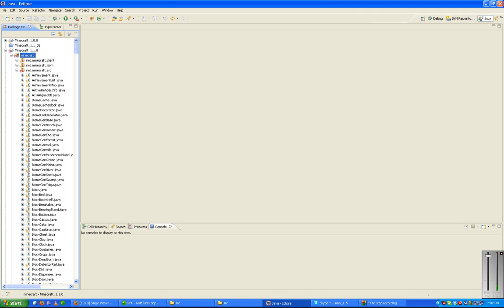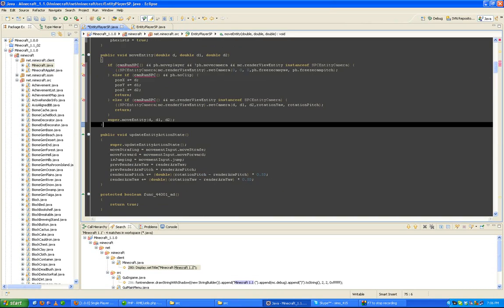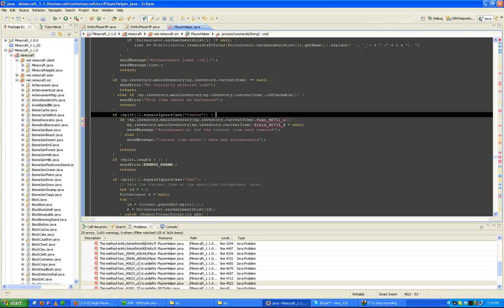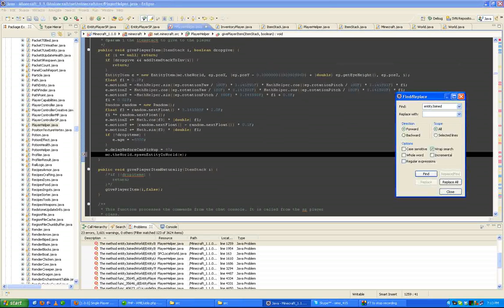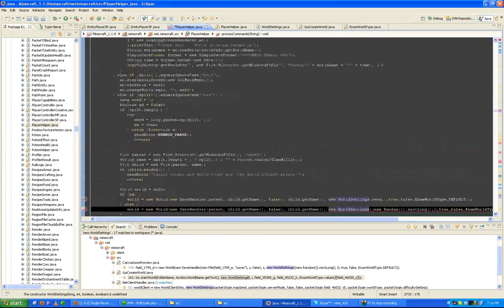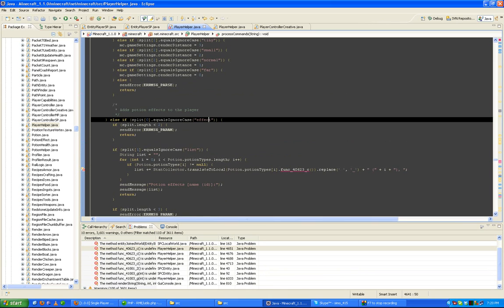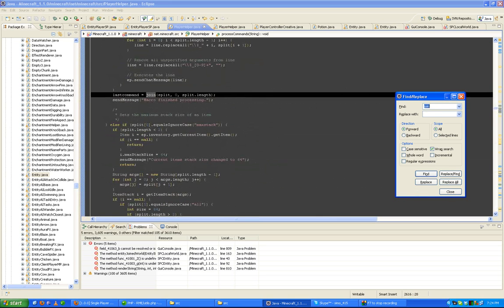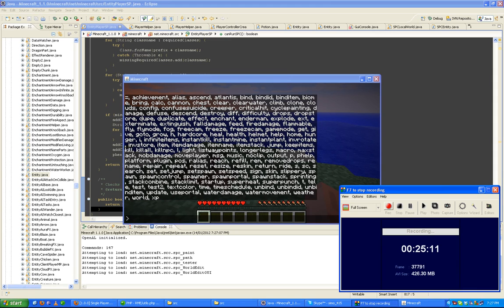Updating an MCP mod from 1.0 to 1.1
Warning: This video might be boring for those of you who do not do programming.

This video demonstrates how I go about updating my mods, specifically SPC in this case from an older version to a newer version using MCP.. This may not be the most efficient way of updating a mod, but it certainly is better than updating obfuscated code.